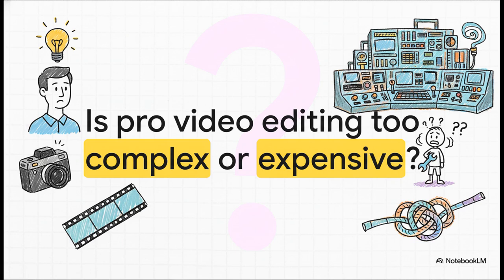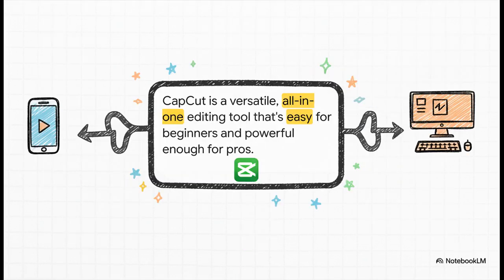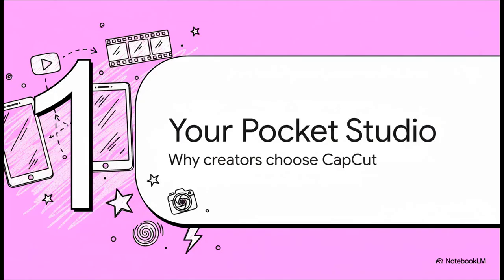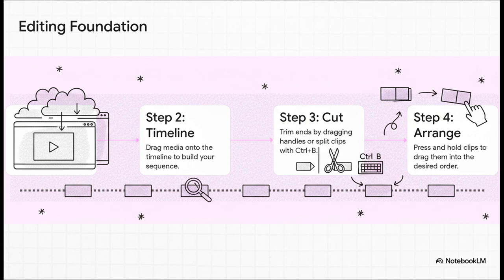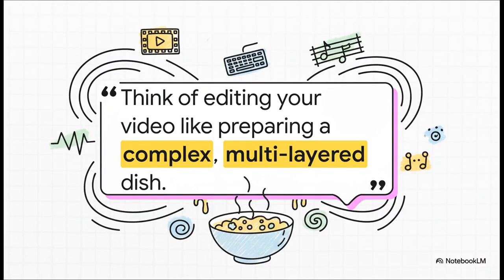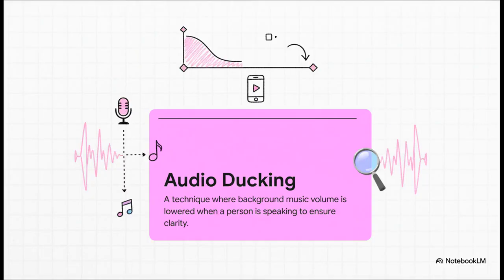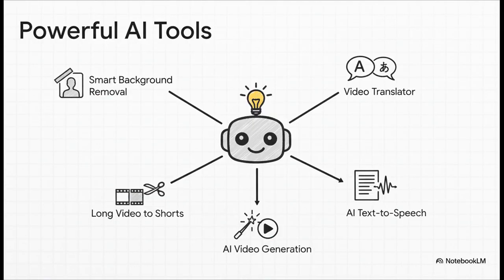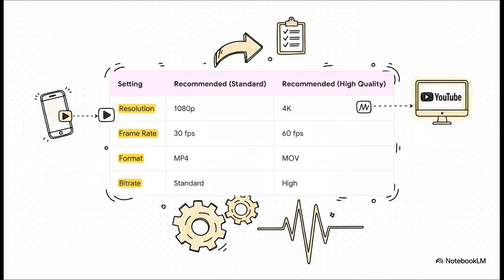GAI Course 7 CapCut (Video overview)